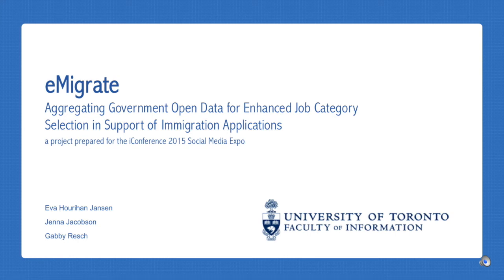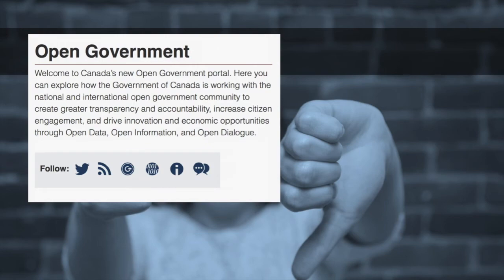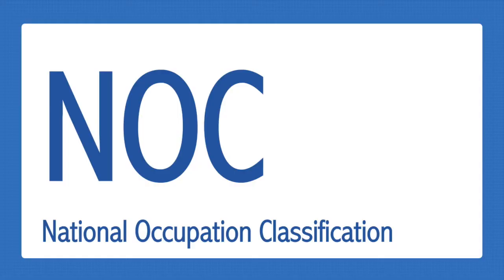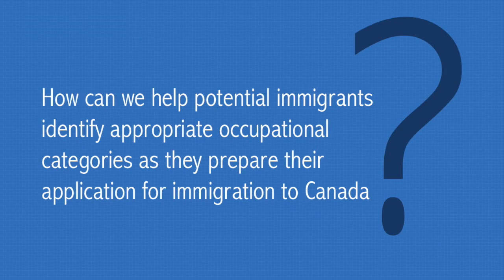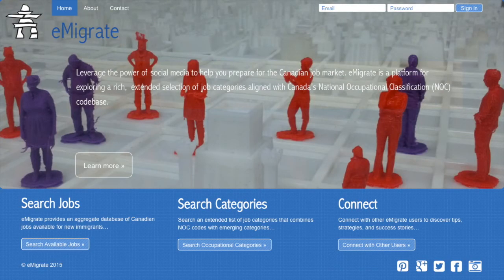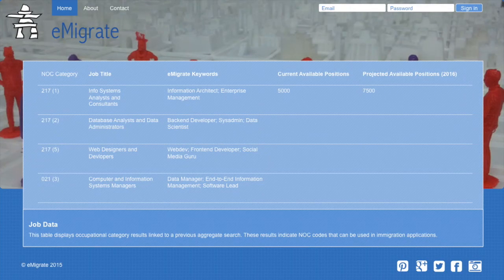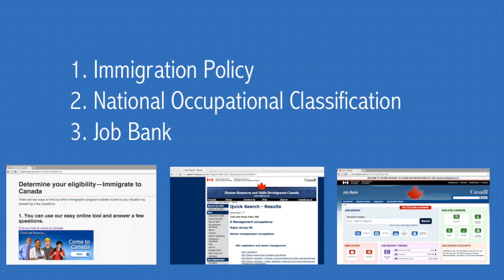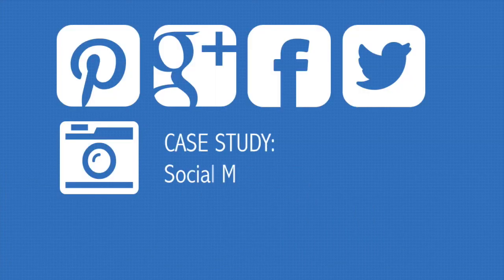eMigrate: Aggregating Government Open Data for Enhanced Job Category Selection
School: University of Toronto: Faculty of Information
Team: Eva Hourihan Jansen, Jenna Jacobson, Gabby Resch

This video represents one of the five finalist student teams slated for presentation at the 2015 iConference Social Media Expo, which takes place March 24-27, 2015, in Newport Beach, California, USA.  This year’s theme was government open data and social media.

Organized in in collaboration with FUSE Labs of Microsoft Research, the Social Media Expo recognizes exceptional interdisciplinary research and development work from iSchool programs specializing in social media.